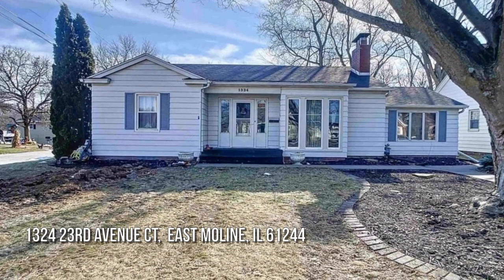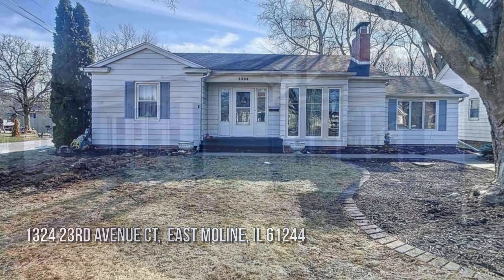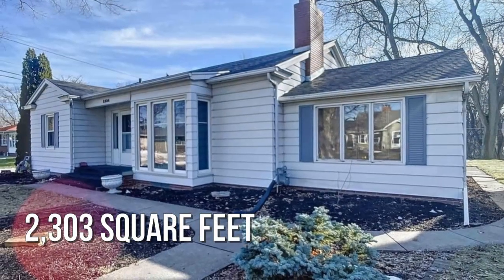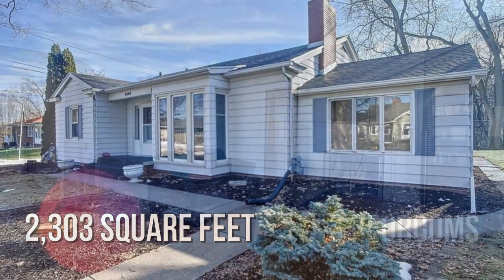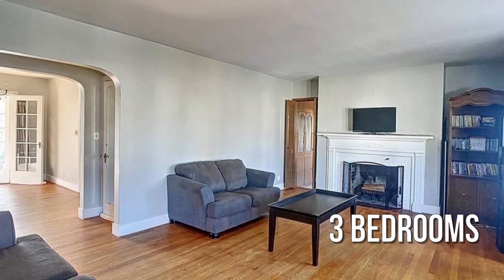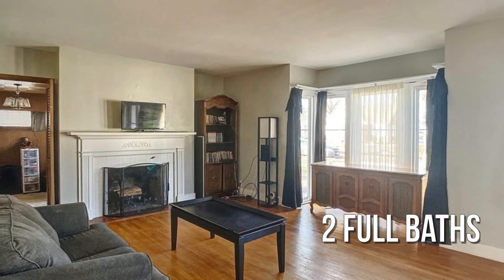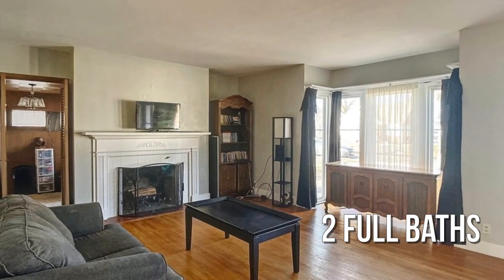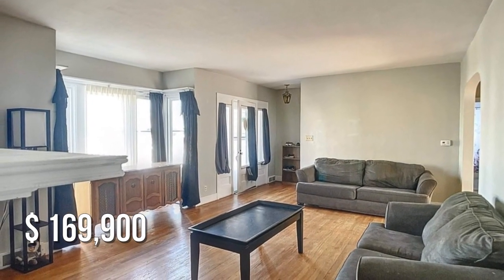1324 23rd Avenue Ct, East Moline, IL 61244 - MLS QC4249825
1324 23rd Avenue Ct
East Moline, IL 61244
MLS QC4249825

Contact Agent:
Rich Bassford CRS., GRI. Melissa Greer, Amanda DuPrey, Rob Bermes, Caley Rumler, Tim Holevoet,  Leann Noack and J.C. Brenny
RE/MAX Concepts